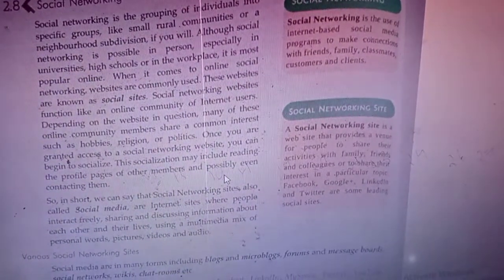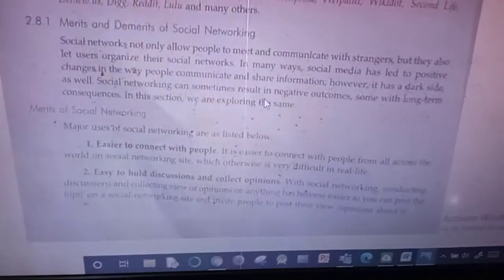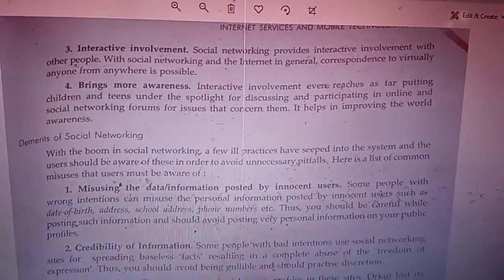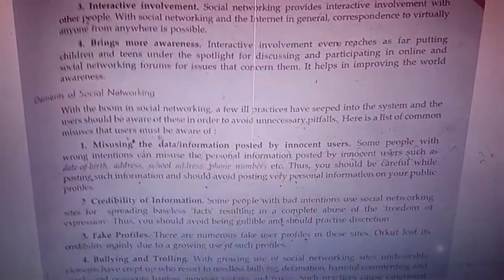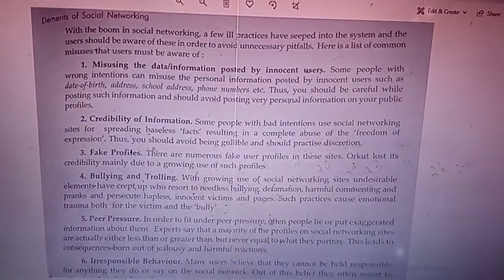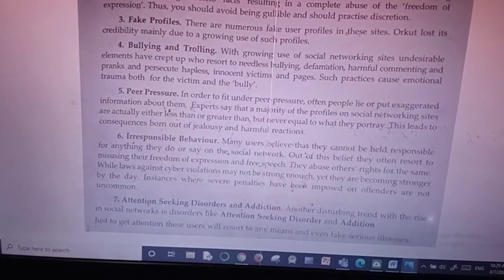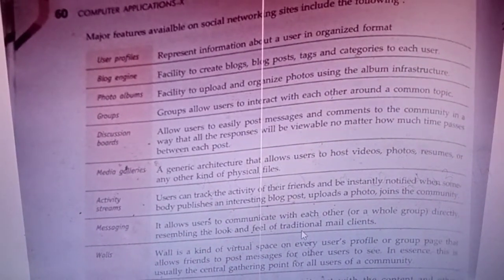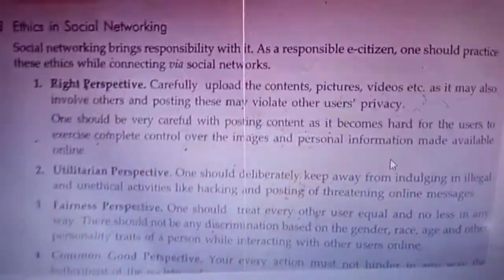social networking part-1